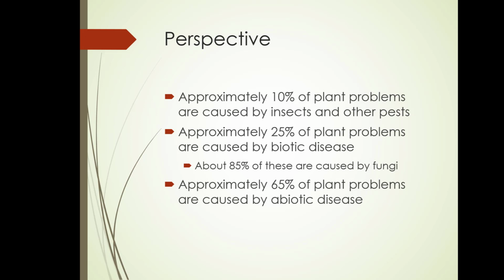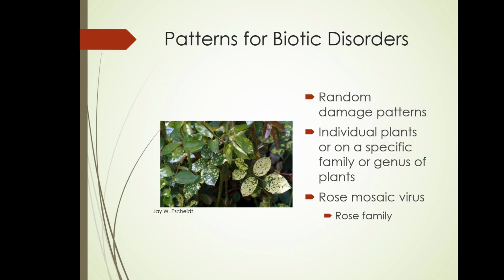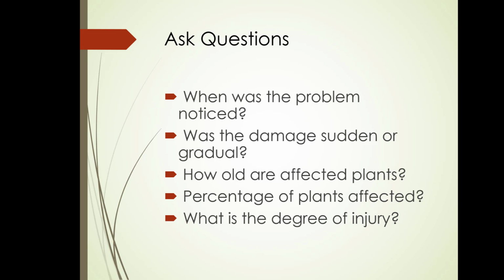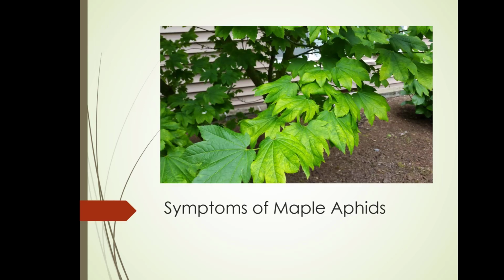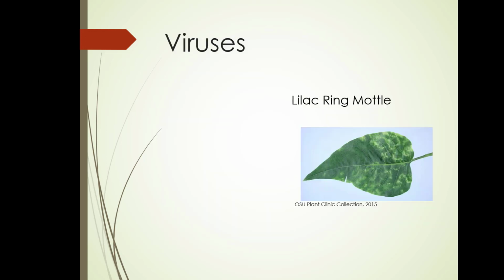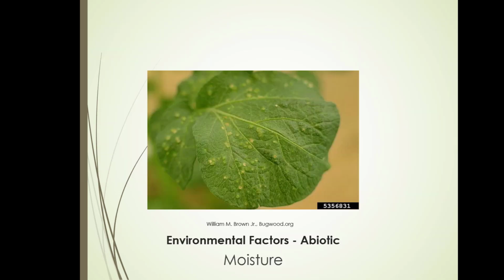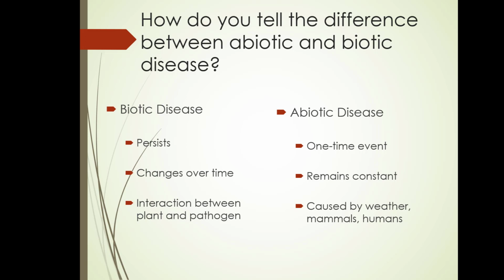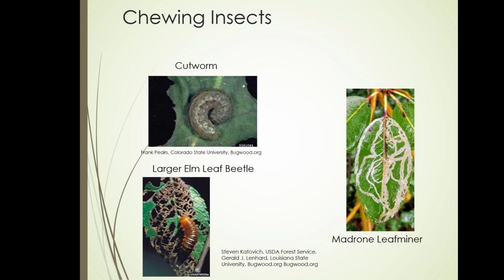Diagnosing Plant Problems